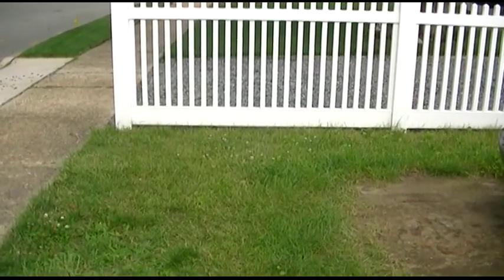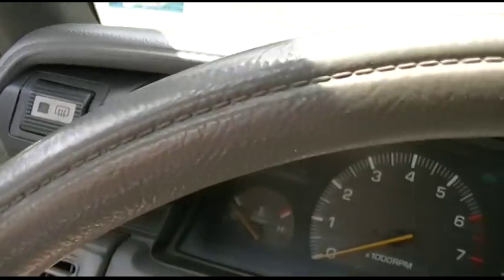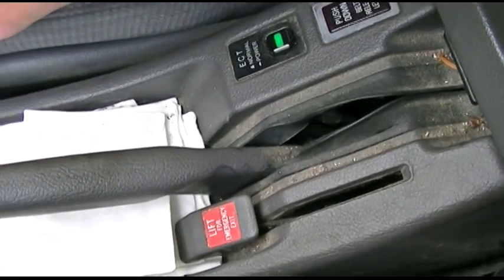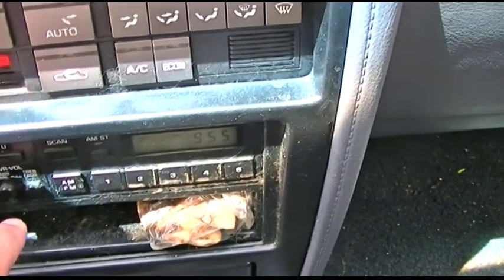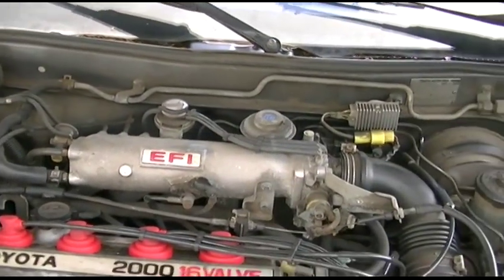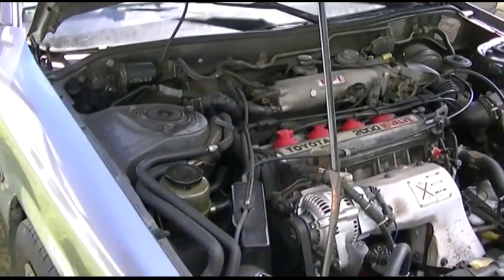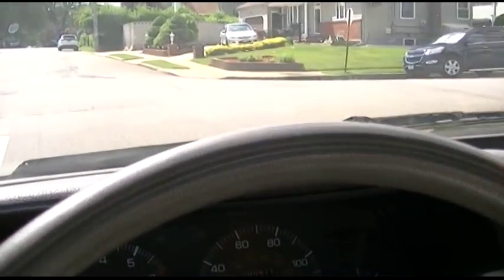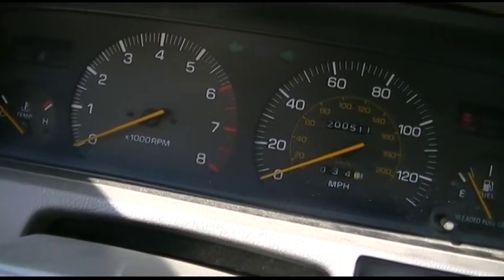Another Classic - The 1987 Toyota Camry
A look back at what a Japanese car was 30 years ago.  This one is a 1987 Toyota Camry, LE (Luxury Edition) Model.  4-cylinder engine, automatic transmission, power windows, power brakes, power steering, power mirrors.  Electric shoulder belts as well.

My father purchased this car brand new in November 1986, so it's a very early 1987 model.  This was fully loaded at the time.  This particular model was built FULLY IN JAPAN and was shipped to the United States.  The A/C has long since quit but when it used to work it worked great.

This car has gone to hell and has been resurrected at least 17 times.  My mother drove this car for most of its life and totally destroyed it.  It's been in countless accidents.  Though with her driving I don't know that you can call it an accident.  Not quite an on-purpose, but somewhere in between.  Old War Stories about this car to follow.

Where's the Bluick?  GLAD YOU READ THE DESCRIPTION!  Remember, I don't write these for my health, you should read them for yours.  Many months ago, I had stated that the brakes were just about completely shot on the Bluick.  That's where it was--getting the brakes done.  Due to extenuating circumstances, it was beyond our control, and we had to bring it to a shop to get done.  Good thing too, they worked for hours and hours and hours on it, and got it done.  When I got it back and took it for a test drive, I came back and said "You mean it just works?"  Video to follow in due time.

So if you read the description, why don't you go ahead and SAY SO in the comments.  I'd like to know who actually reads them.